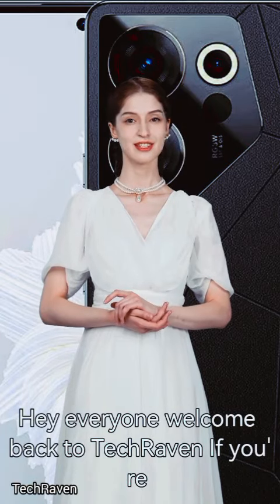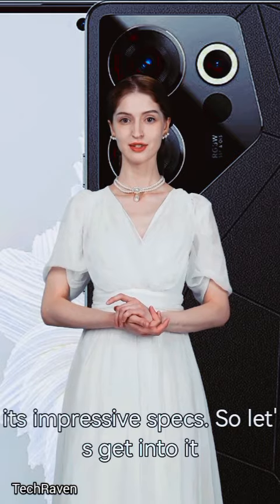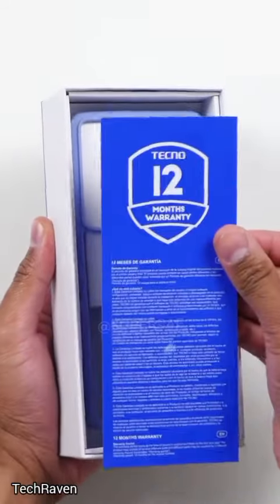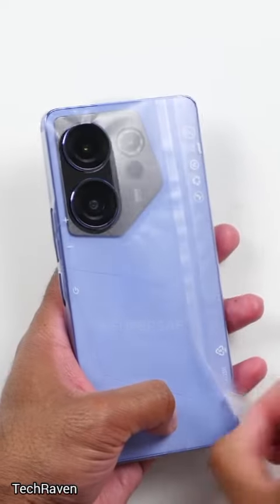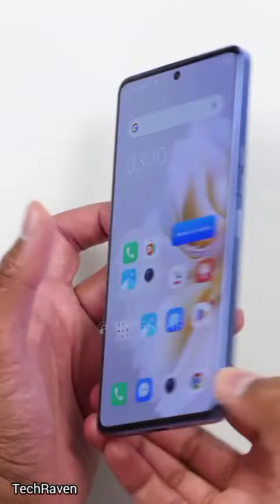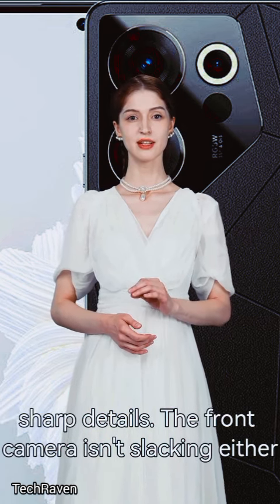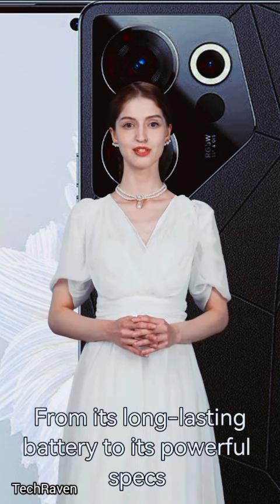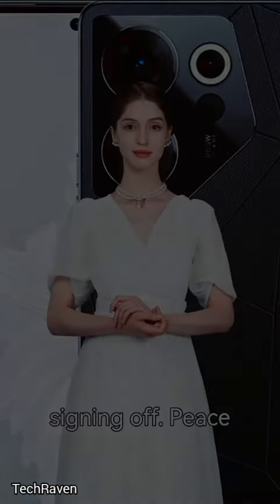Unleashing the Tecno Camon 20: Mega Battery, Mighty Cameras, and More!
Step into the spotlight with the Tecno Camon 20, the smartphone that’s taking the market by storm! Boasting a robust 5000mAh battery and swift 33W fast charging, this device ensures you’re always powered up. Equipped with a MediaTek Helio G85 chipset and 8GB of RAM, it delivers seamless multitasking and gaming experiences. Capture life’s moments in stunning clarity with the 64MP main camera and elevate your selfie game with the 32MP front camera. The Tecno Camon 20 offers premium features without the premium price tag. Share your views in the comments and engage with our TechRaven community!